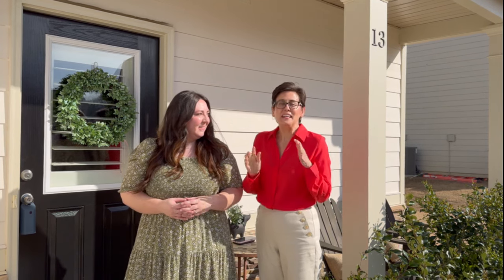SOLD - Experience Adairsville Living At 13 Belfield Court - Don't Miss Out!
Welcome to 13 Belfield Court, an embodiment of modern sophistication and relaxed luxury. This video tour showcases a property that boasts high-end finishes, including stone countertops, custom butler's pantry, and plantation shutters. Discover a home that marries elegance with everyday comfort. Perfect for those who appreciate style without sacrificing functionality. Ready to see more?

Want to work with the top agents in Cartersville, GA? Checking out our reviews is a great place to start.

To get started with your home search or finding out what your home is worth visit: ➡️

Jenny Smith and Associates | Keller Williams Northwest | Cartersville Real Estate Agent